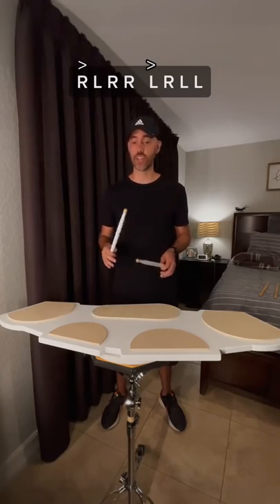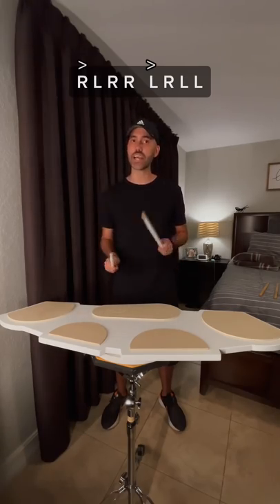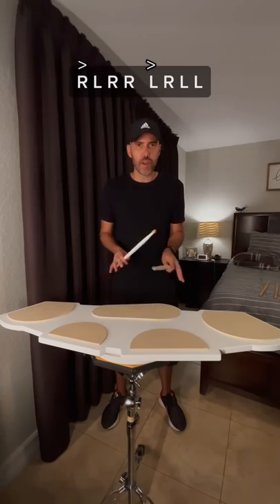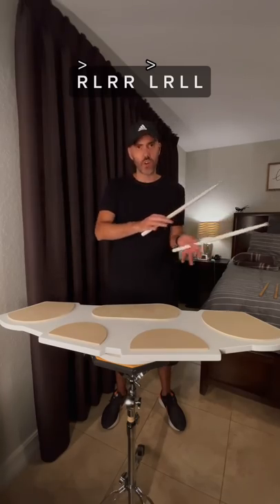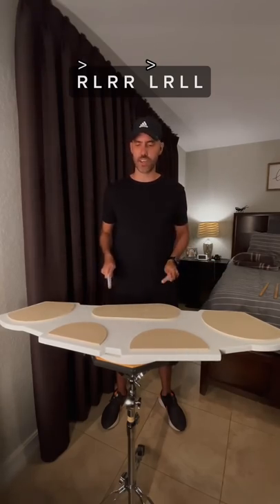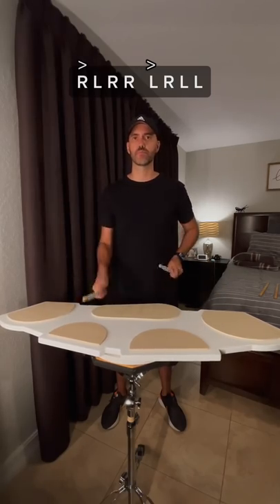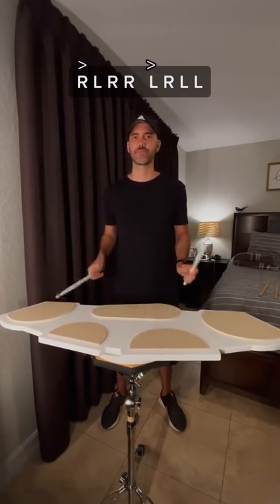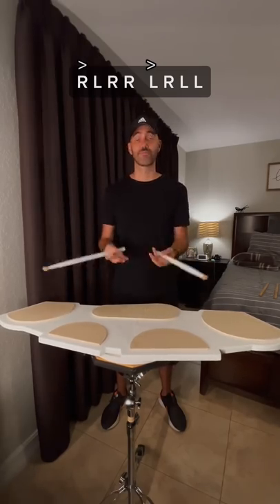Paradiddle Exercise for Marching Tenor Drums 😀